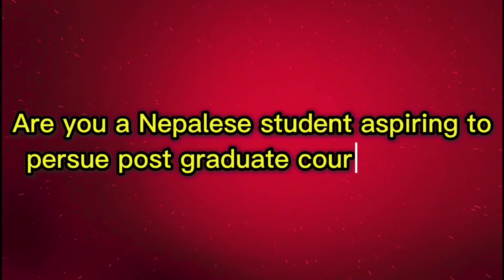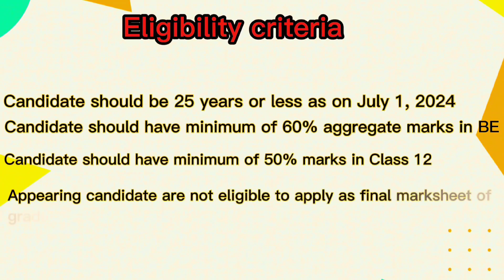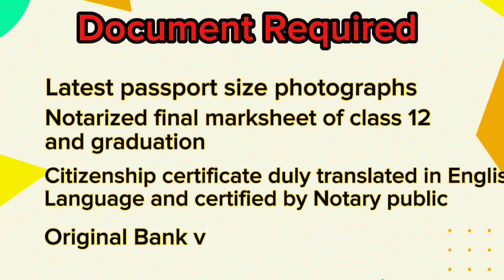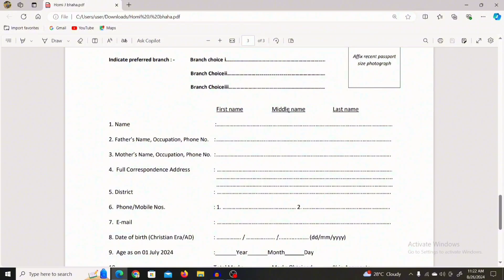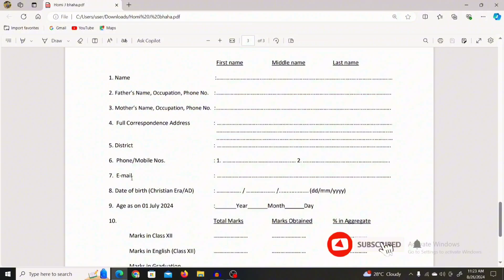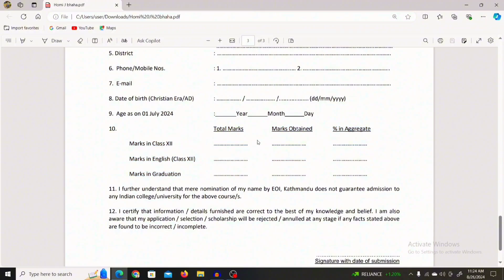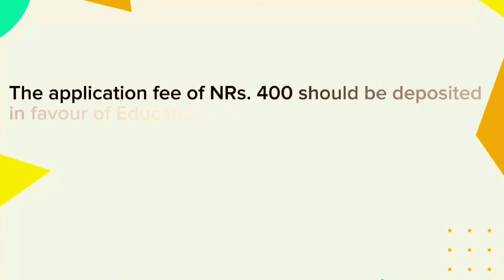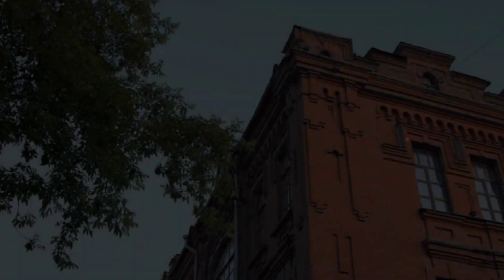How to Fill Homi J. Bhabha Scholarship Form 2024 | ME / M-tech students | IOE Exam | Pulchowk campus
Hello everyone, I uploaded a video on how to fill Dr. Homi Janghir Bhabha Scholarship Form 2024. in this video, i have explained everything in details about eligibility criteria,document required, Form fill up process, payment process and document submission process of Homi Janghir Bhabha scholarship 2024.

chapters
0:00 - 0:19 - Intro
0:20 - 0:43 - Eligibility criteria
0:44 - 1:15 - Document required
1:16 - 3:39 - Form fill up process
3:40 - 3:55 - Payment process
3:56 - 4:33 - Document submission process